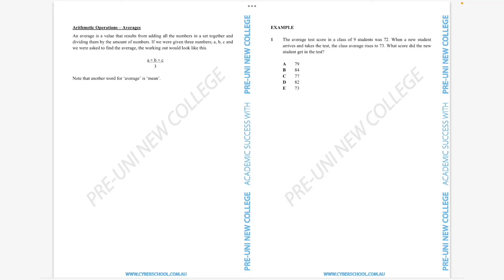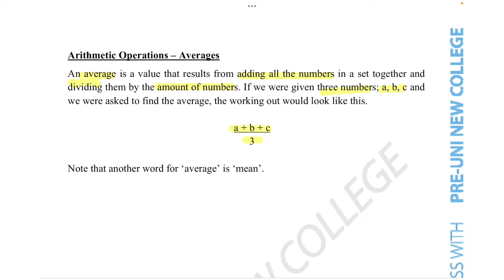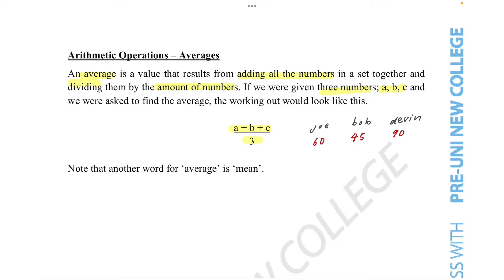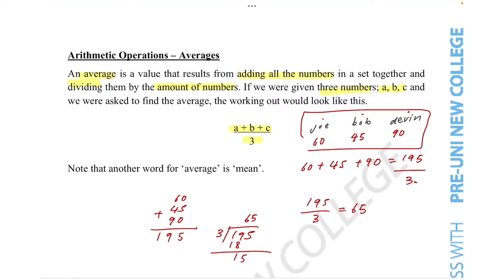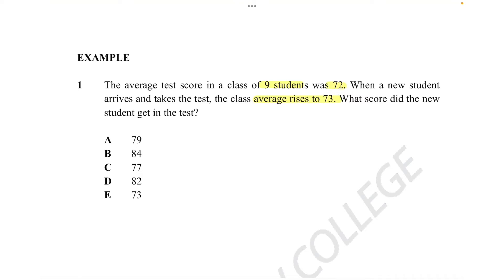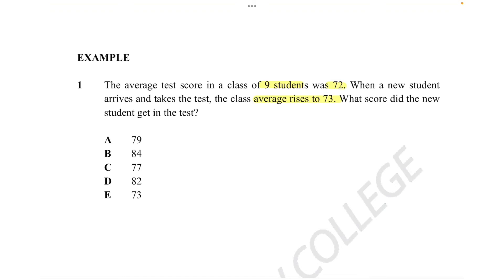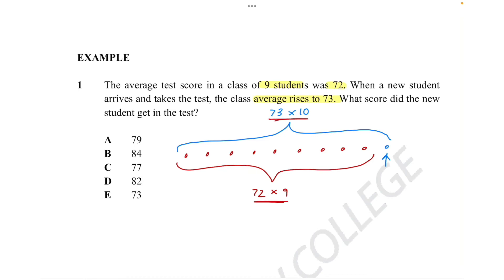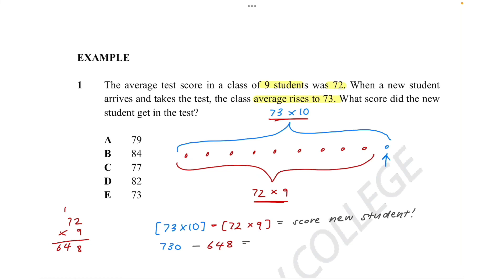[09-002] Arithmetic Operations-Averages